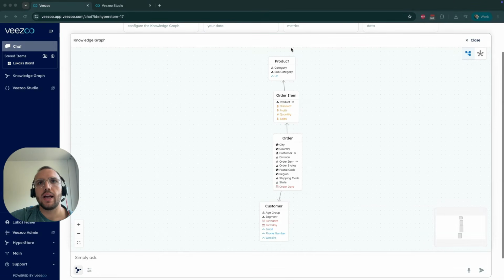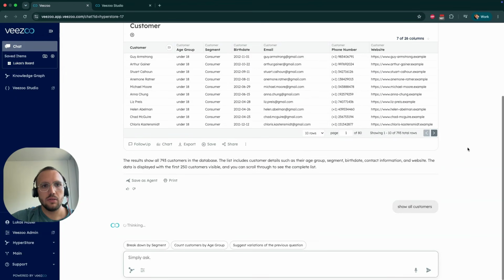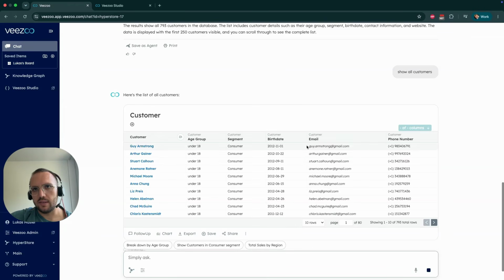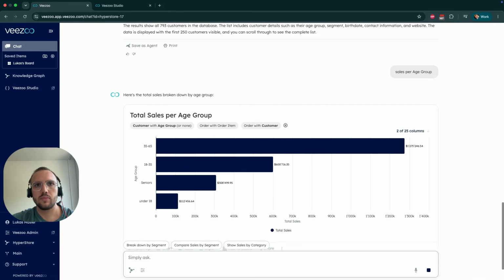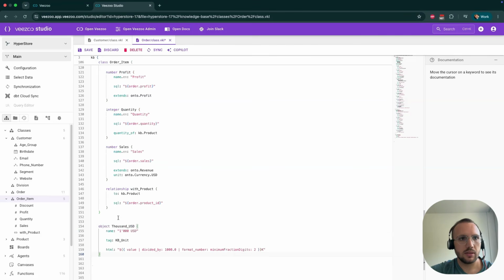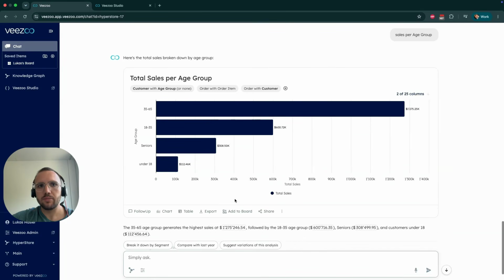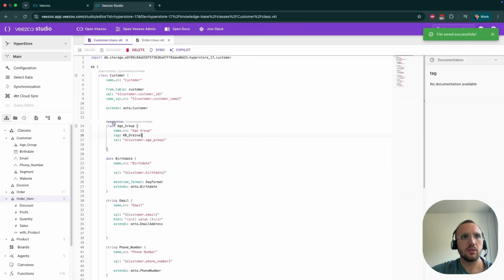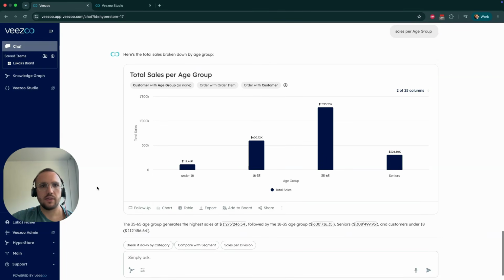4.5 Links & Power Features